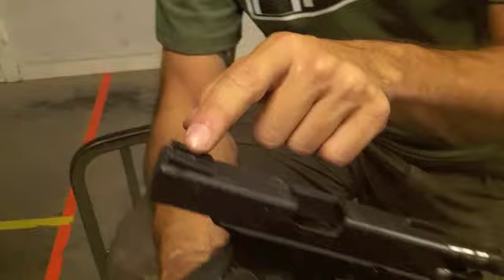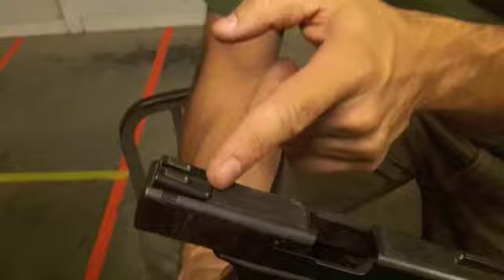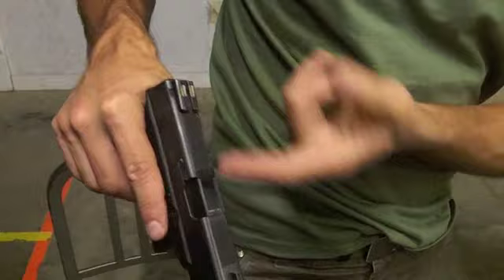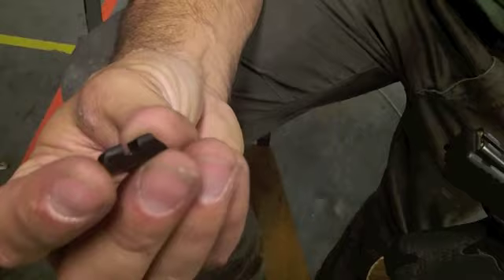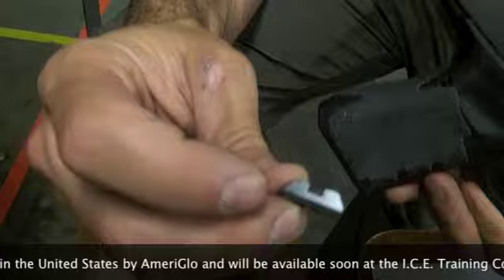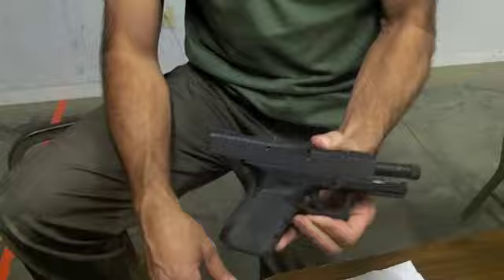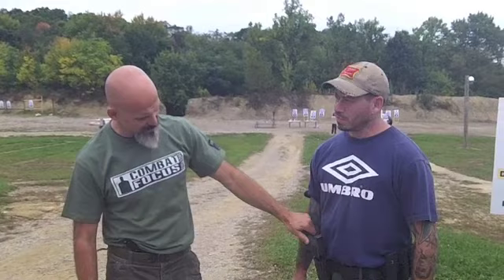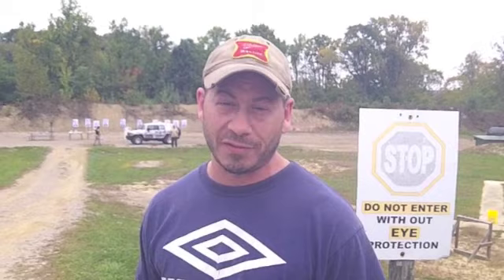Claw Emergency Manipulation Rear Sight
Designed by Rob Pincus, of I.C.E. Training Company and the Combat Focus Shooting Program, for defensive firearms.  Available Soon at the I.C.E. Website Online Store!
Claw sights are the most aggressively designed rear sights for one handed emergency manipulations in a worst case scenario. Designed with a wide .180" notch for fast front sight acquisition when you need sighted fire and a concave leading edge, The Claw will serve you well as a Defensive Pistol Rear Sight until you need it most... That's when it could save your life.
Claw rear sights can be used with standard height and width front sights, including factory fronts, or paired with high visibility options.
Claw Emergency Manipulation Rear Sights are manufactured in the US by AmeriGlo.

One Handed Malfunction Clearing is an ADVANCED Pistol Handling Skill... always keep your finger somewhere other than the trigger and keep the muzzle pointed towards the ground or other safe backstop when practicing. Without the supervision of a qualified instructor, it is always recommended that this skill is developed with inert ammunition/dummy rounds.